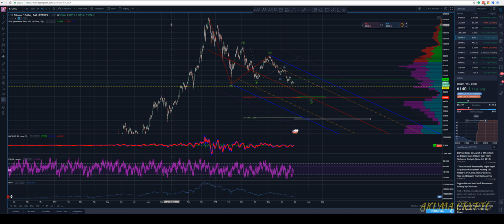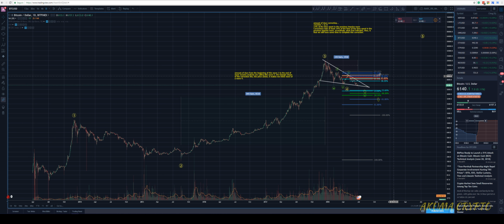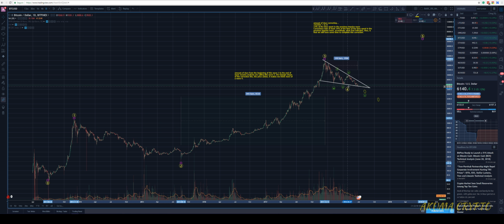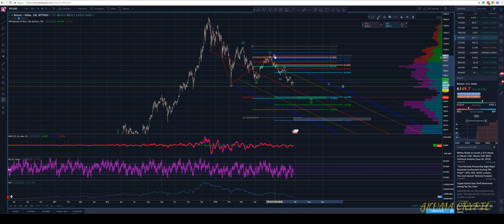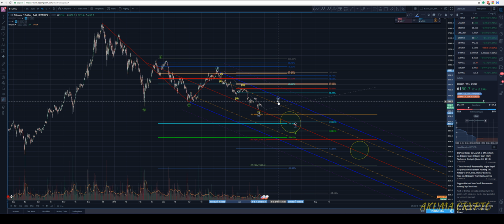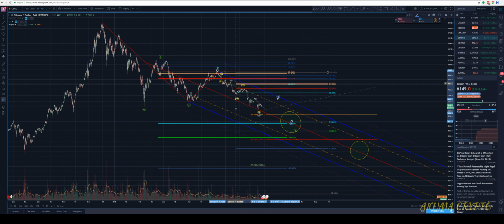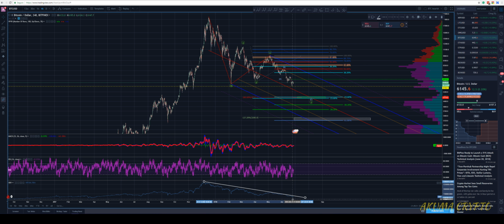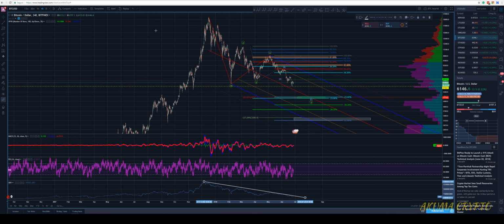Akuma Crypto BTC ANALYSIS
BTC triple combo WXYXZ correction, Time analysis, and Elliot waves.